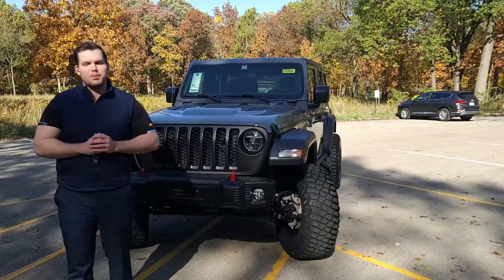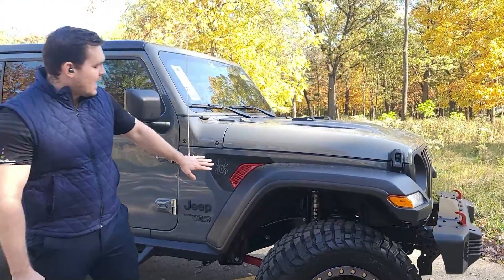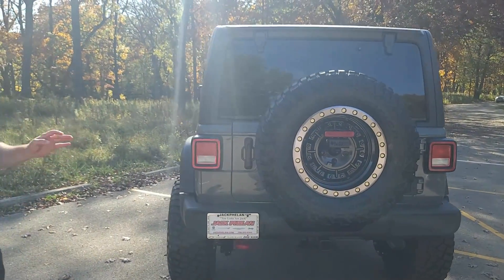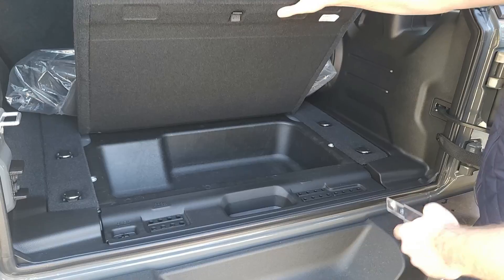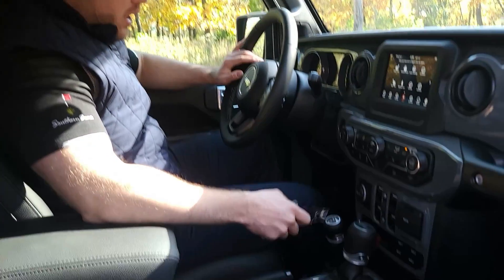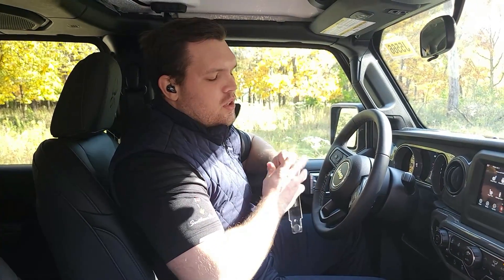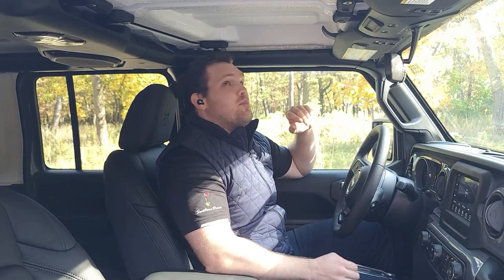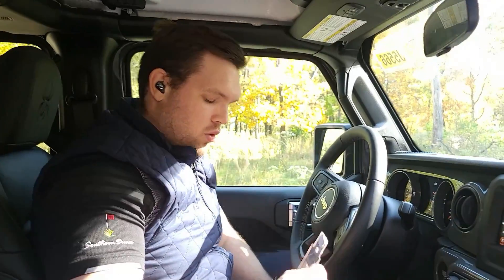Jeep Wrangler Black Widow 4x4 Walkaround video with Mr. Hollywood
2020 Jeep Wrangler Black Widow 4x4 Walkaround video with Mr. Hollywood